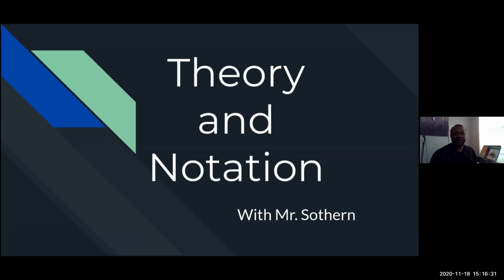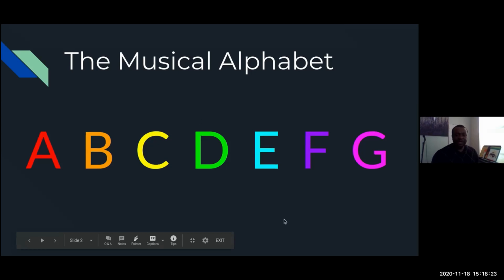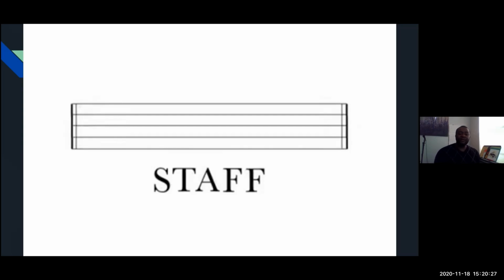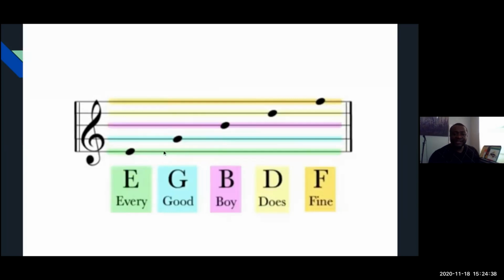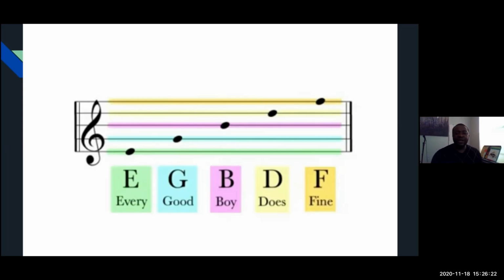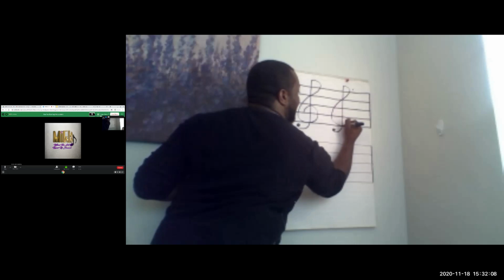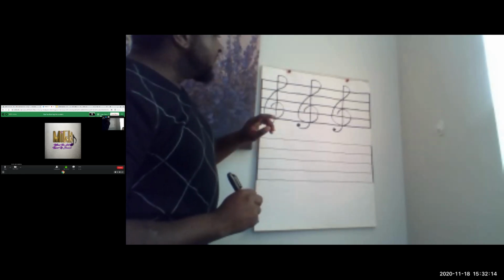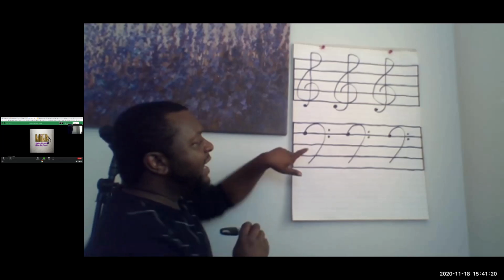Virtual Open House - Theory and Notation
MIFAL Arts Academy Presents Theory and Notation class Instructoed by Mr. Joseph Sothern